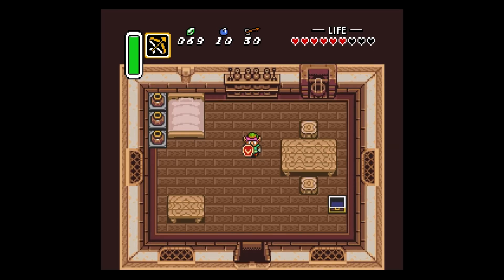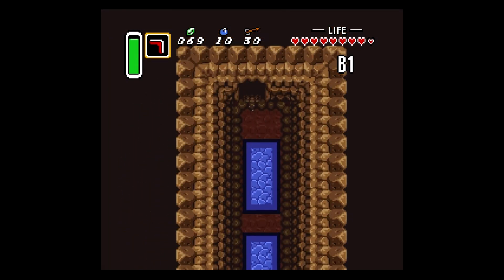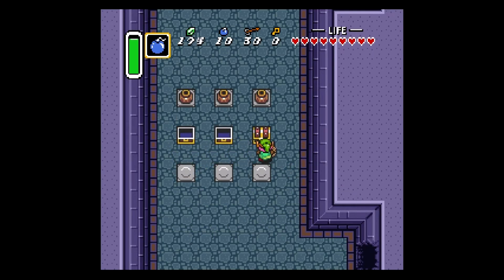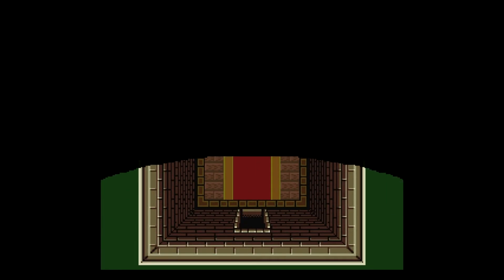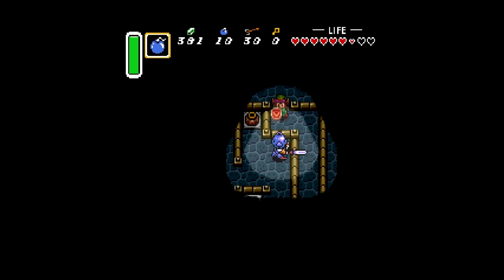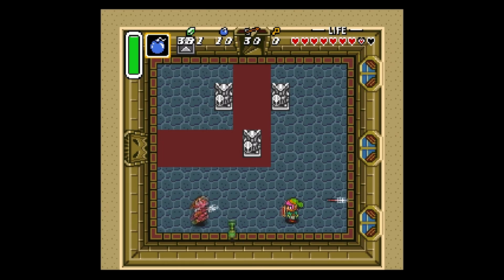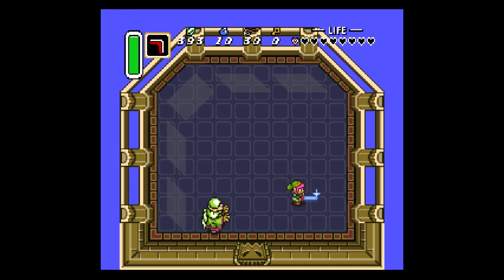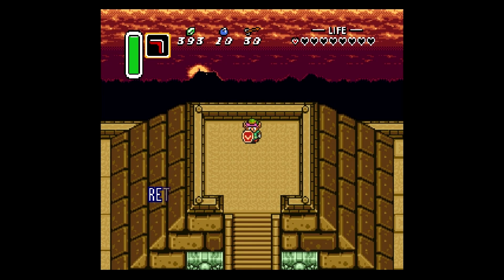The legend of Zelda: A link to the past part 7 - Mushroom and a bag of cocaine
So close to die in the end. But got a bag of cocaine and beat Agahnim